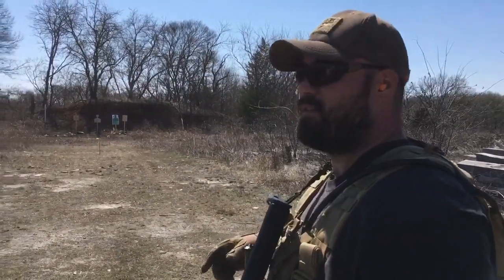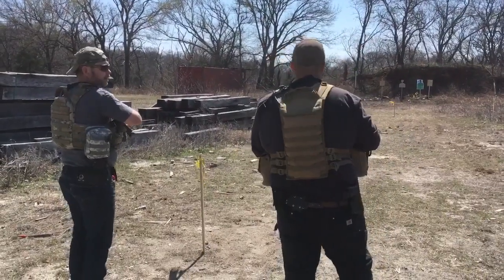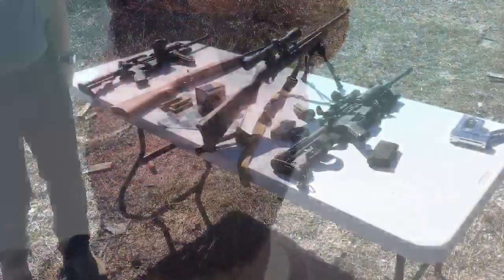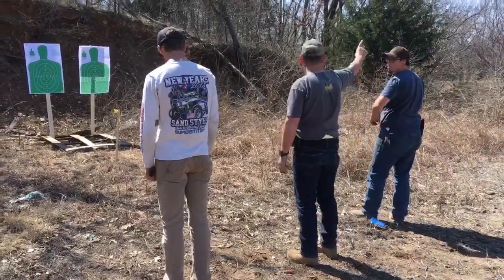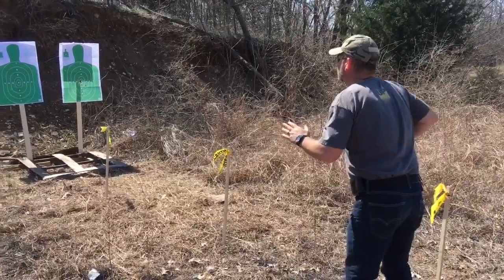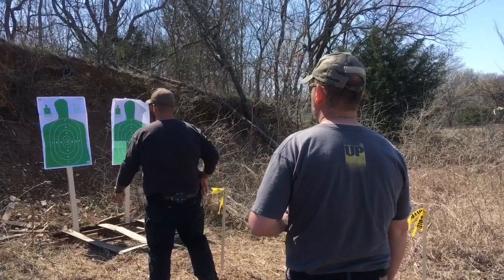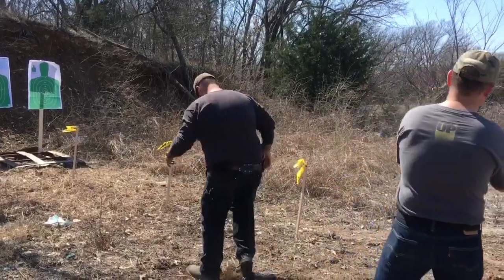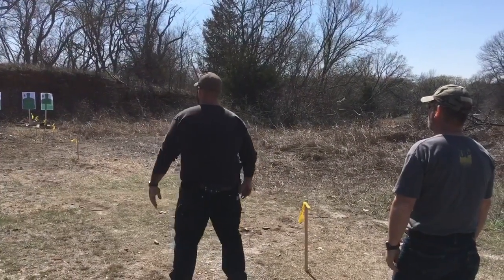Prepper Gun Skills - Rifle and Pistol work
Two old fat men shoot guns... and some some young men as well. We burnt a lot of ammo today but had a blast. Many malfunctions but that kept the training honest. Shooting starts about 6:30 in. There’s several different drills shown, the Numbers drill, rifle to pistol transitions, we took the youths through the CHL qual shooting course, and me and my MAG mate Mitch ran a SEAL pistol drill (me with his Sig 229 rather than my Glock).